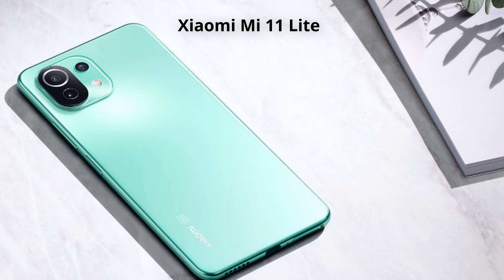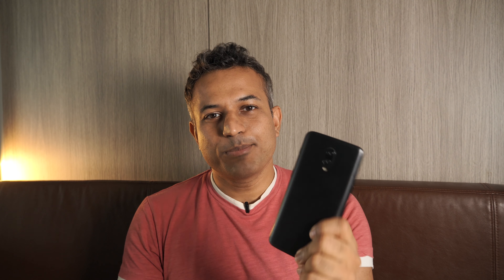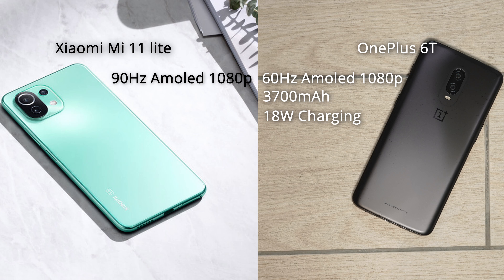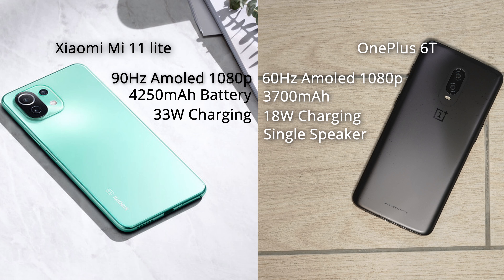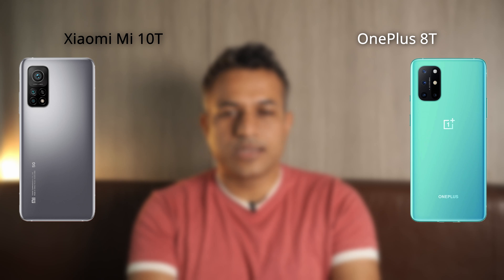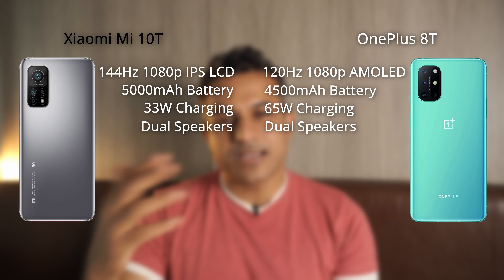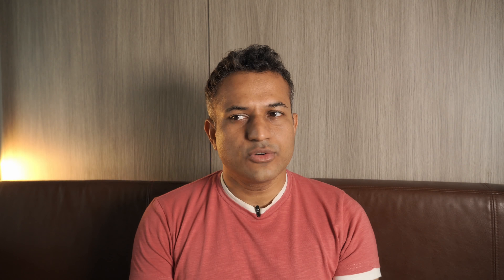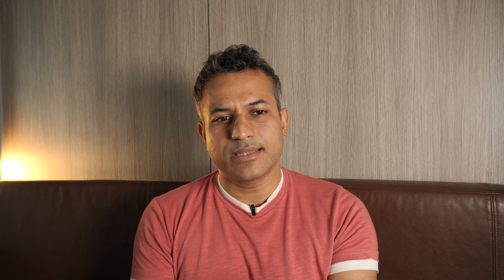Budget Smartphones under $300 are a waste of money. Here's how to get the best value for money.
Before you buy a low budget $300 or Rs.20000 smartphone, allow me to make a case for discounted premium mid-range phones from last year instead. You can get a lot more phone for just a little more money. The examples I have used are the Xiaomi Mi 11 Lite, Xiaomi Mi 10T and the Oneplus 8t to illustrate the argument and I am aware that there are better phones now available around $300 but they all come with far too many caveats, not to mention adware and bloatware!